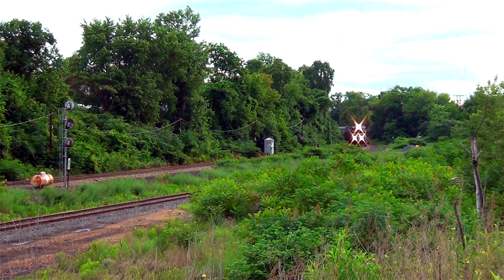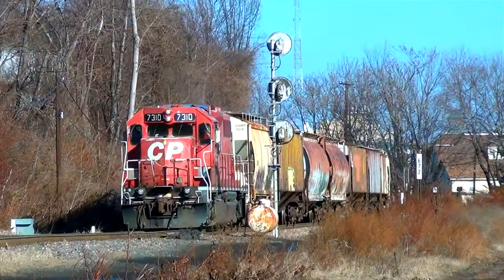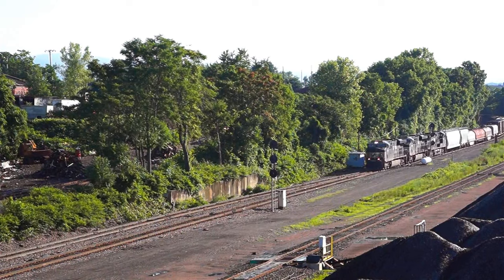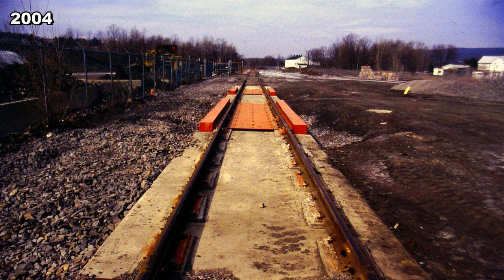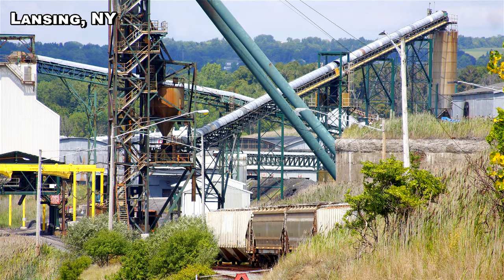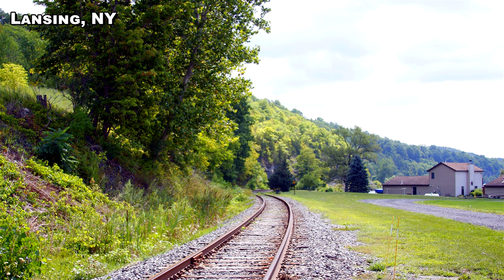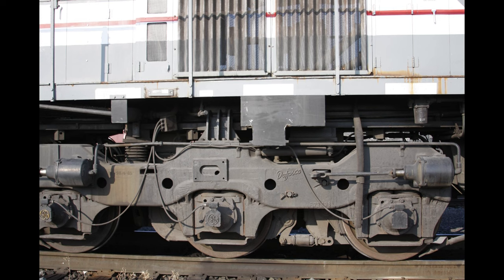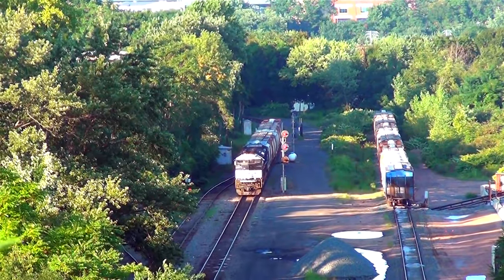CONRAIL TODAY: The Freight Train That Carries Your Salt